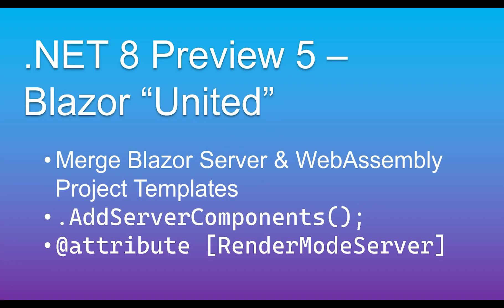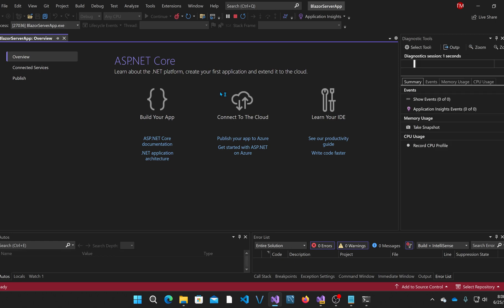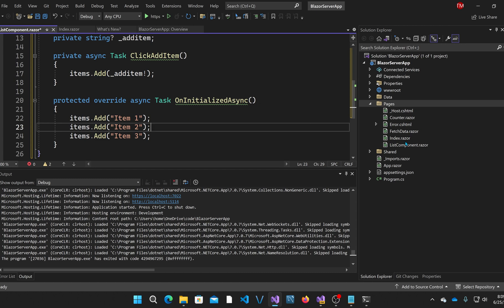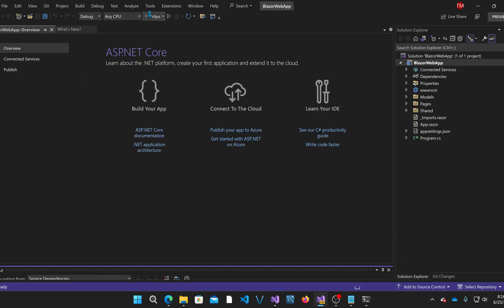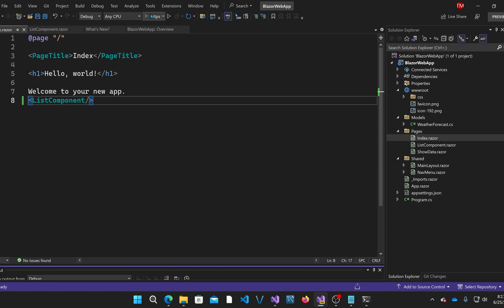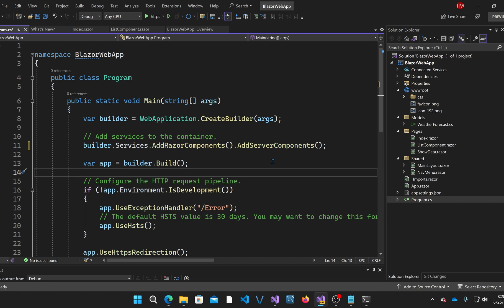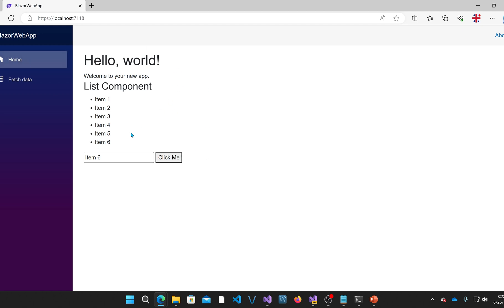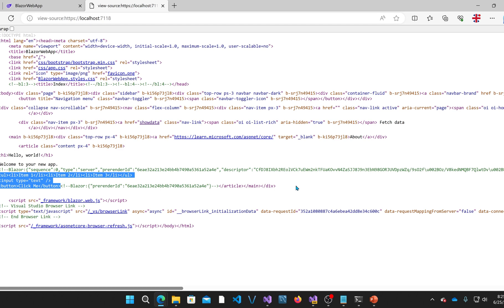Exciting Blazor Updates in .NET 8 Preview 5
In this video I demonstrate the use of the new Blazor Web App template.   Microsoft is planning to combine Blazor Server and Blazor WebAssembly into one project type.    By default your app will behave as a standard ASP.NET Core Razor app, but you will be able to designate specific components on pages to use either Blazor Server side Rendering or Blazor Web Assembly, or both, automatically.

.NET 8 Preview 5 supports Blazor Server Side rendering only for now.  In this video I demonstrate step by step how to make it work.

This is the first step in the exciting transition to Blazor "United" that hopefully will be included in the final .NET 8 release in November.